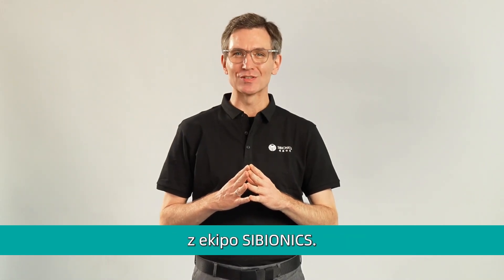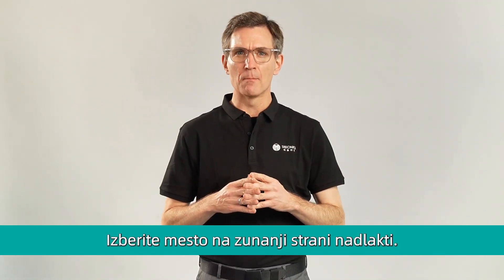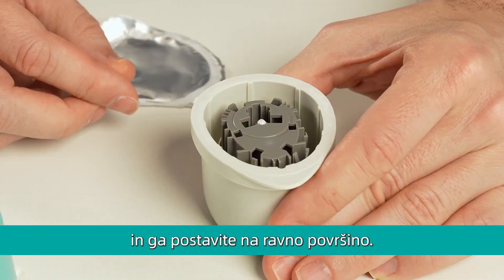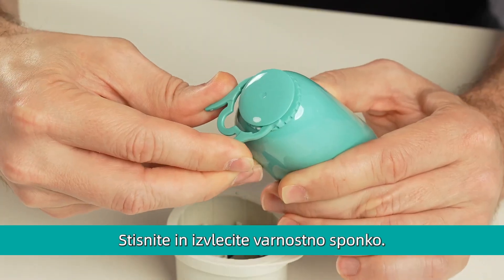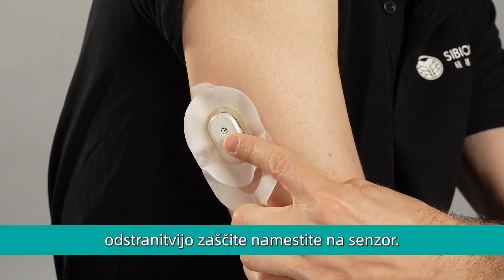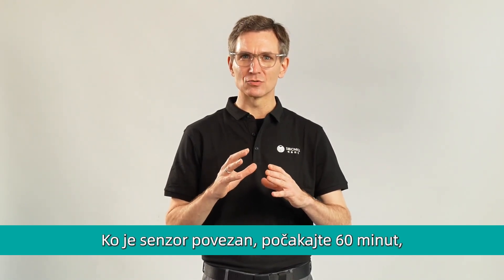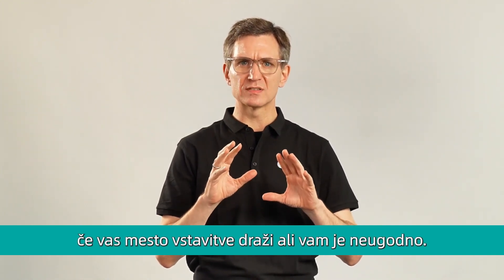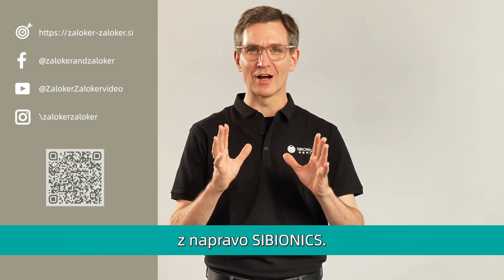SIBIONICS GS1 - Prikaz vstavitve senzorja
Sibionics GS1 je sistem za neprekinjeno spremljanje glukoze v realnem času, namenjen osebam s sladkorno boleznijo. Odlikujejo ga enostavnost namestitve in uporabe.
Senzor z življenjsko dobo 14 dni uporabniku prihrani zbadanje v prst, povezava z aplikacijo SIBIONICS pa omogoča neprekinjeno spremljanje ravni glukoze na telefonu, kar je v veliko pomoč pri samovodenju sladkorne bolezni.